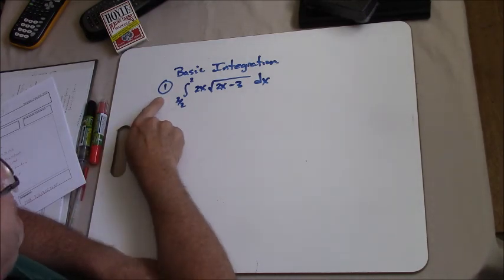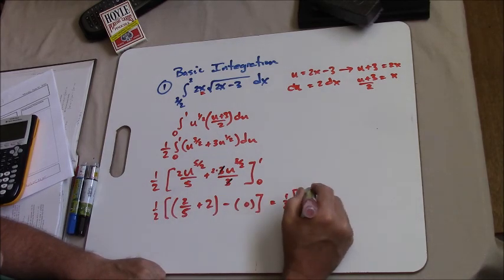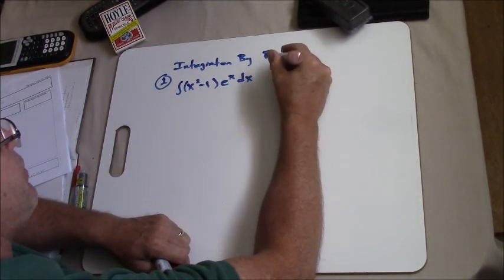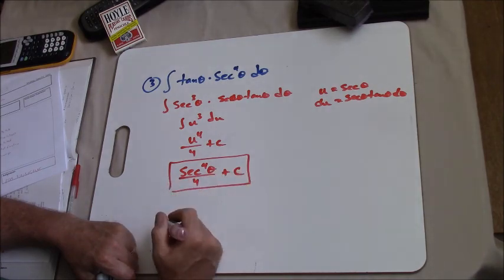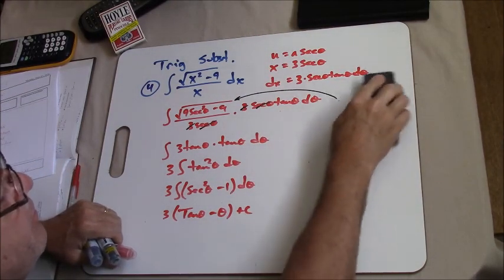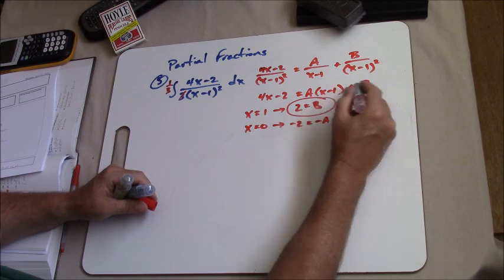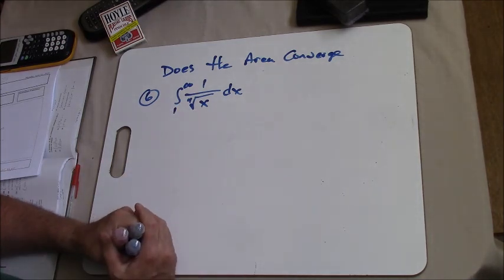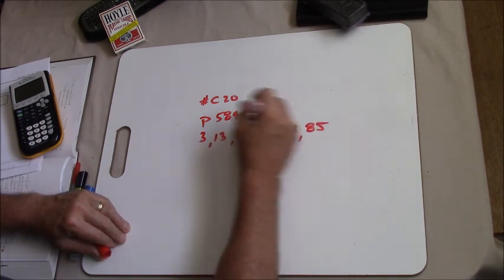Calc June 2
Spring Review #1 (Chap 8)